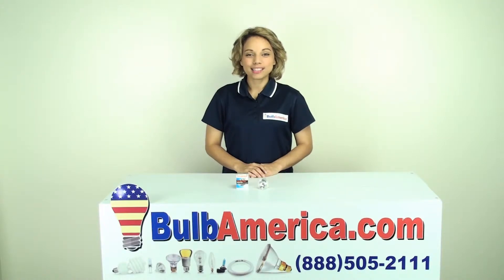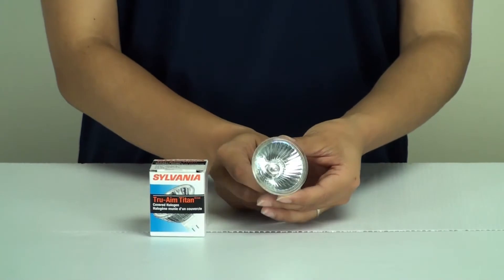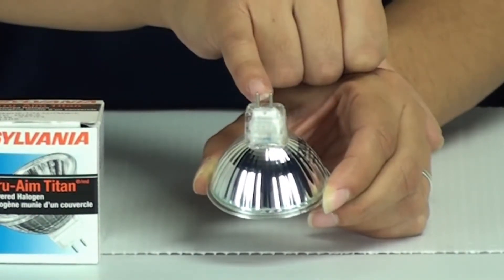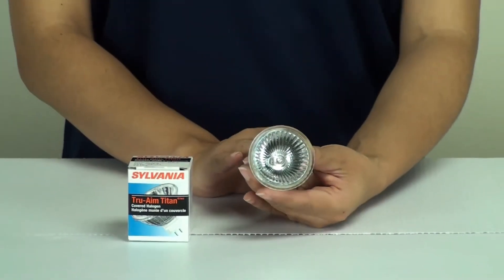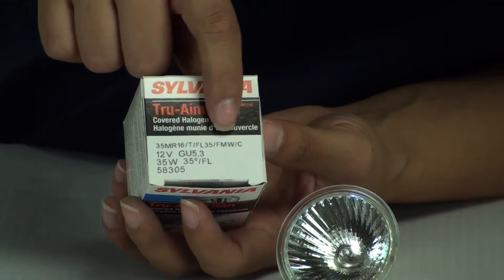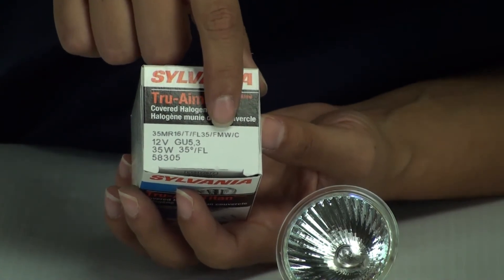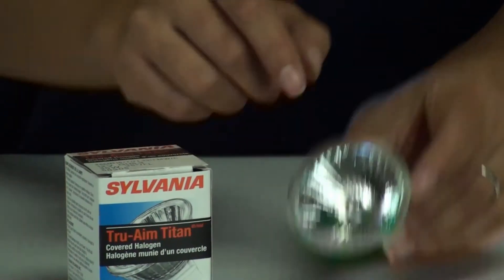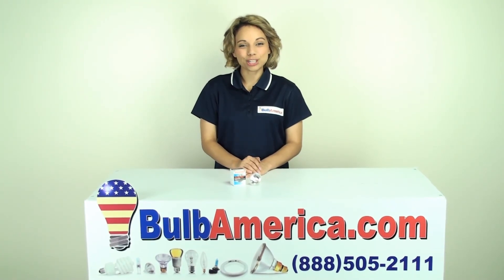BulbAmerica.com Reviews the OSRAM SYLVANIA FMW TITAN MR16 FL35 light bulb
A BulbAmerica Lighting Specialist is Reviewing the OSRAM SYLVANIA FMW TITAN 35w Front Glass MR16 FL35 light bulb.